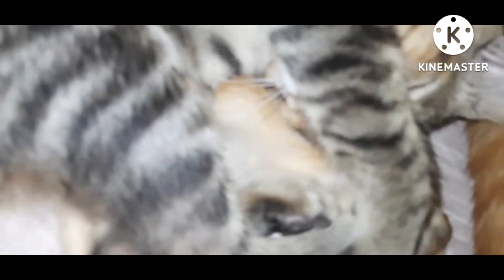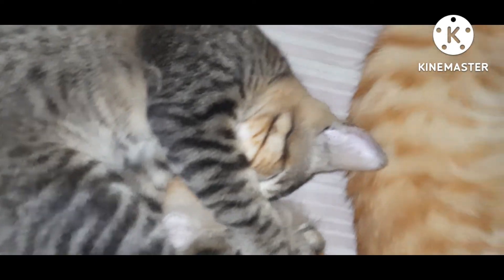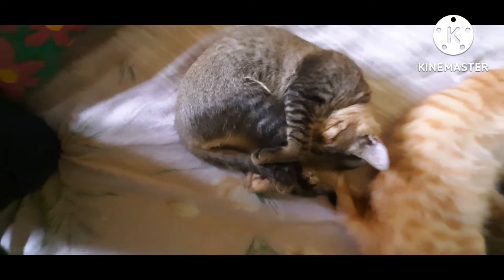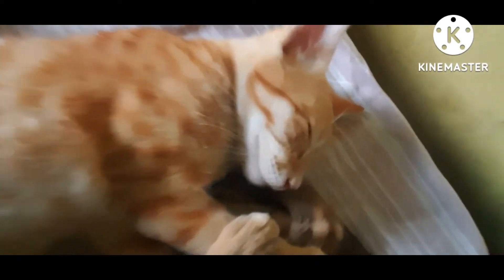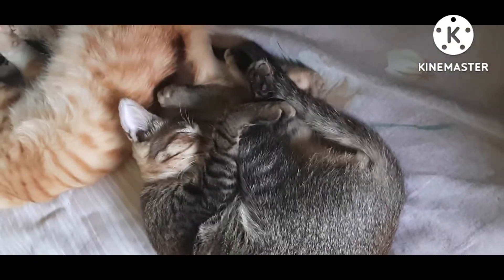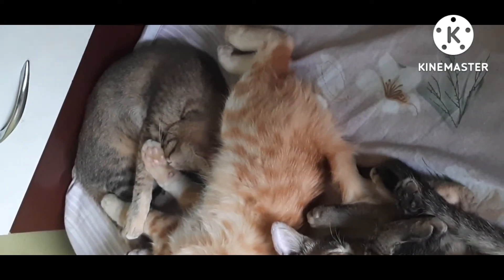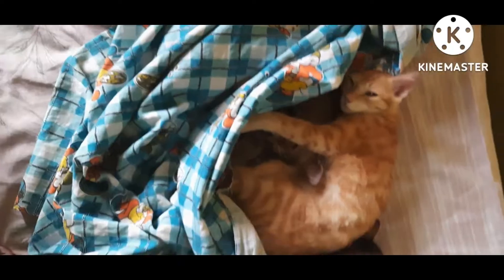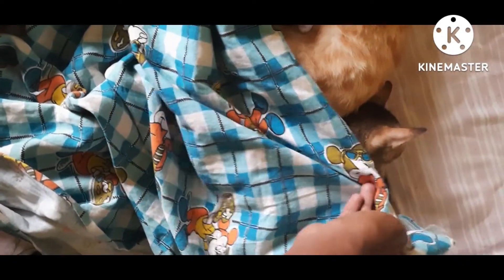Cute Kitten 😸 are sleeping and Meaning of Cat sleeping/ Cats Videos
In this cat video, I got some informational about the cats sleeping position with their meaning.